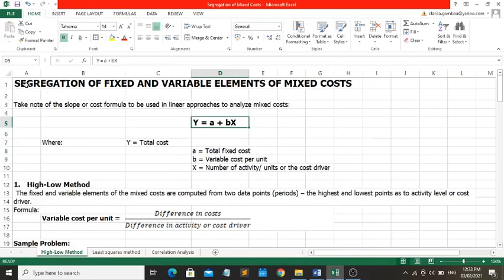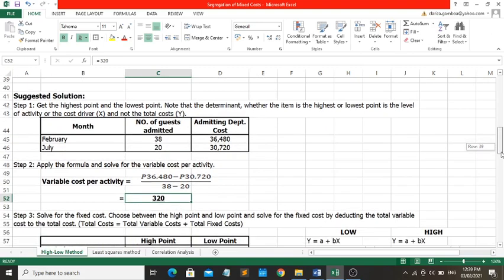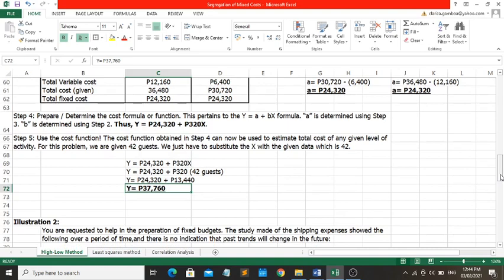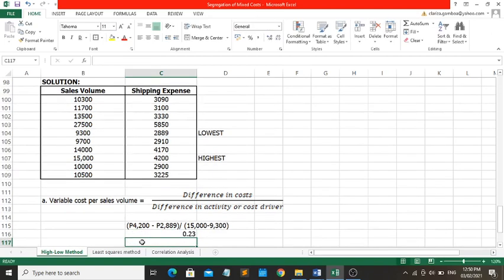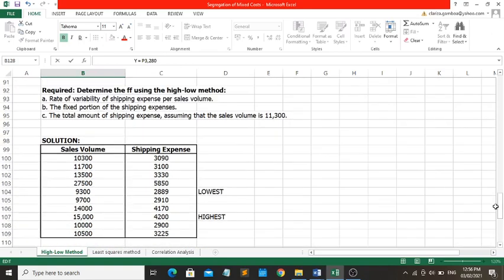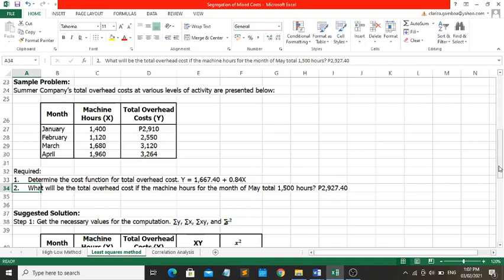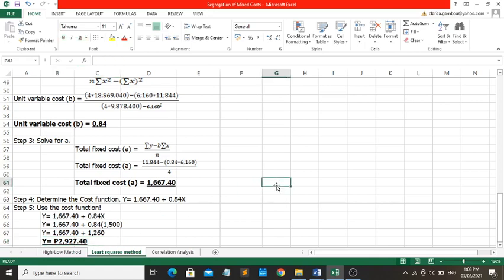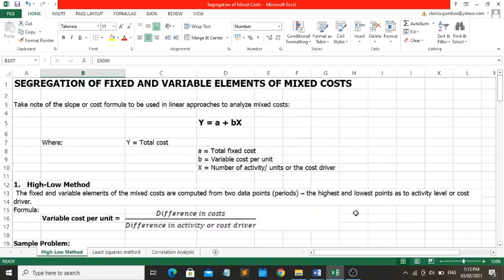MS Chapter 2 Segregation of Mixed Costs Components